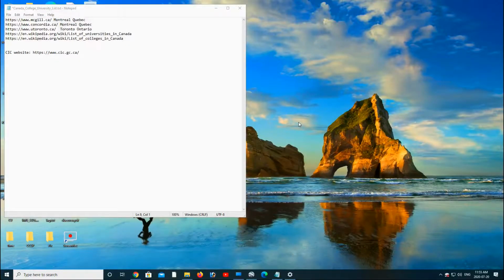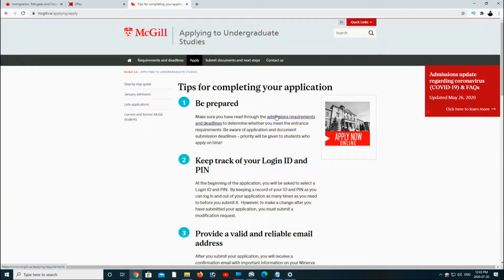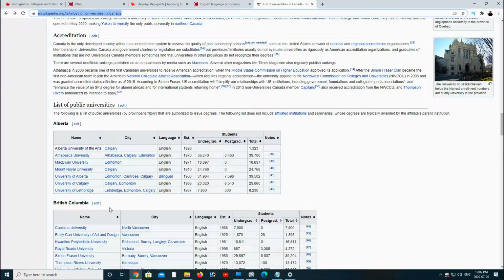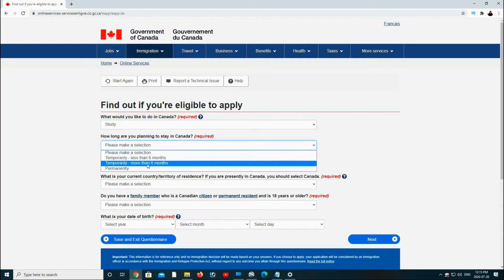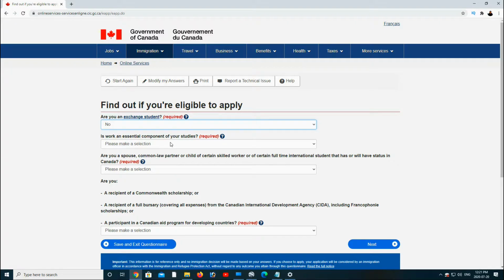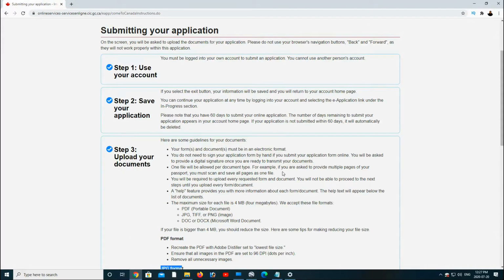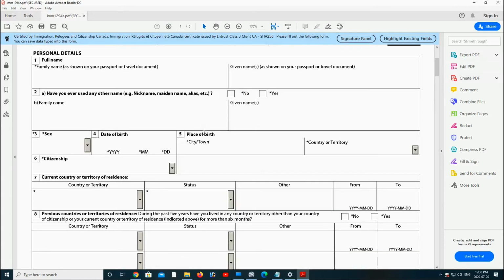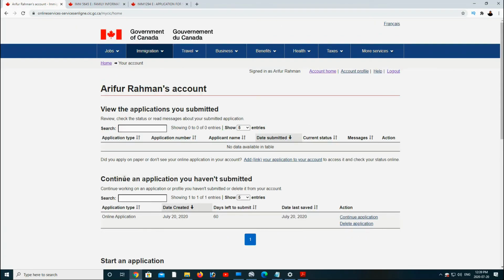Apply Canada student visa in COVID-19 new process apply Canada study permit with/out low IELTS score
Apply Canada student visa in COVID-19 new process | Apply Canada study permit with out low IELTS score or without IELTS.

Tips for get Visa approval and A to Z Step by Step guideline how to Apply Canada Student Visa, How to apply Canada Study permit, How to get student visa with low IELTS Score like 5.5 Apply student visa from out side Canada.

In the video you will see you you can apply Canada student visa, what is the cost, how you can get collage university confirmation letter. What is the total cost and what is the application fee.

Step by step total application process that you can get visa approval.

In this video you can learn:
New Process in COVID-19 for Apply Canada Student VISA
Apply Canada Student Visa without IELTS
Apply Canada Student VISA for Free
Canada Free University
How to apply Canada University without IELTS
What is Canada IELTS requirement
Which university support Canada Low IELTS score
Admission without IELTS in Canada
Canada Education life
How to apply Canada Study permit ?
How to get Job with Study permit?
How to renew my study permit in Canada ?
Apply Canada Study permit from India, Bangladesh, Pakistan, Iran.
Tips for get visa approval
Student visa fee
Bank statement for Canada Student Visa
How to apply online for Canada student visa
How Step by step fill up application form.
Apply Canada Student visa
What is the change to permanent after education in Canada
Apply for immigration after study.
Convert Tourist visa to Study permit
Convert Canada Visit visa to Immigration visa.
How to immigrate to Canada from USA, India,Bangladesh,Pakistan, Brazil, Iran, China.
How to get study permit from China, India, Bangladesh, Iran, Japan.

Fun & Learn with Arifur,
We will provide tutorial Driving, Boating, Hunting, Fishing & Step by step guide line for your Immigration project to Canada, USA, EU.